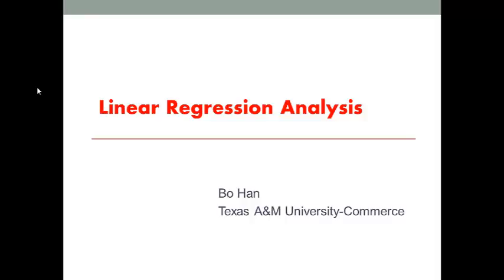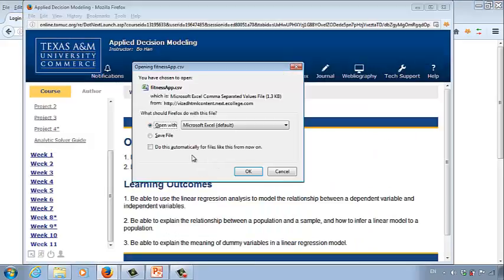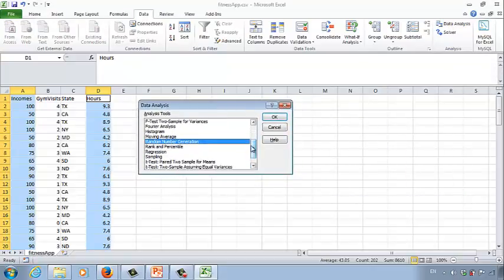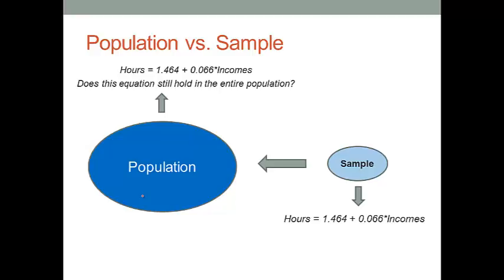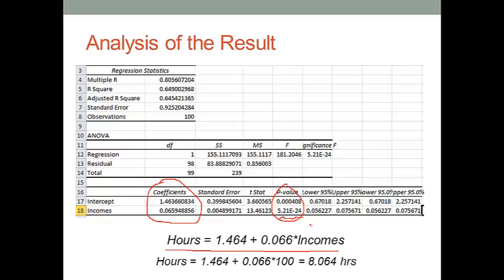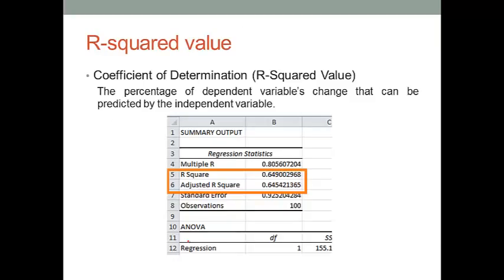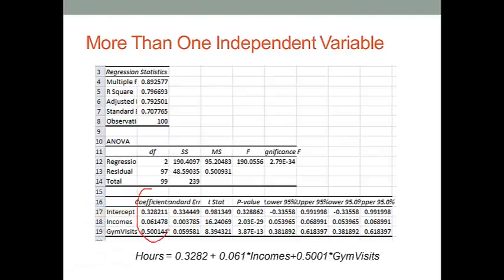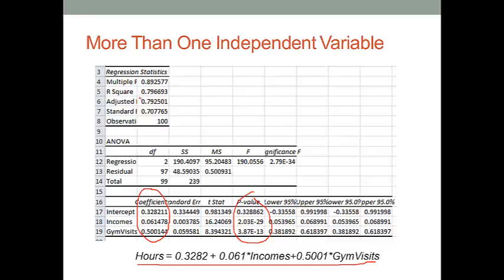Regression Analysis Part 1